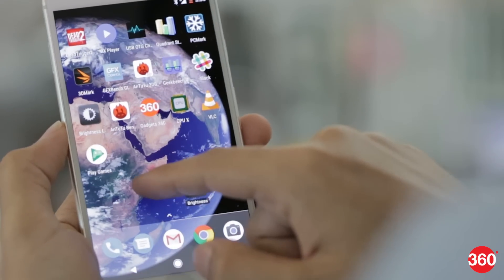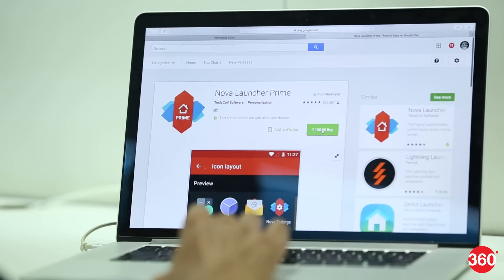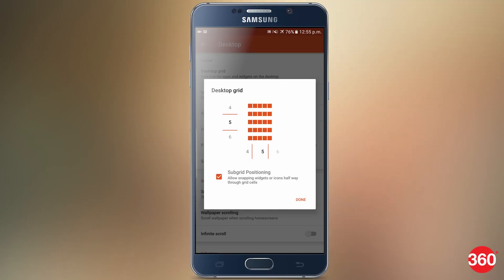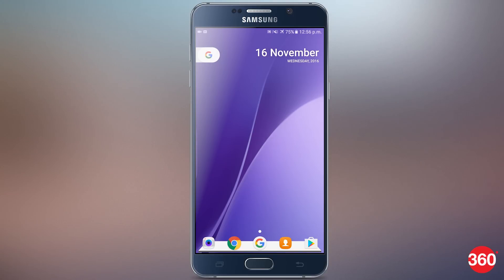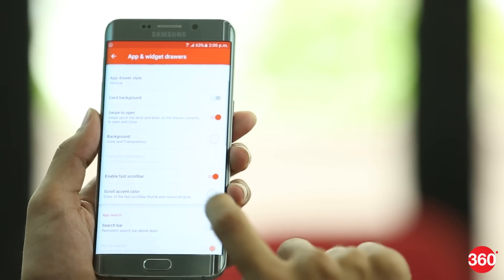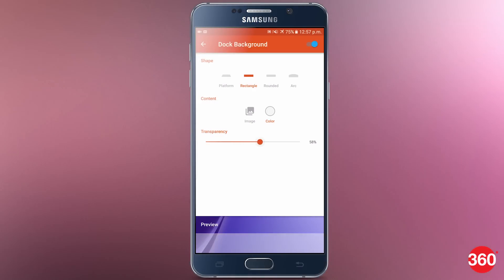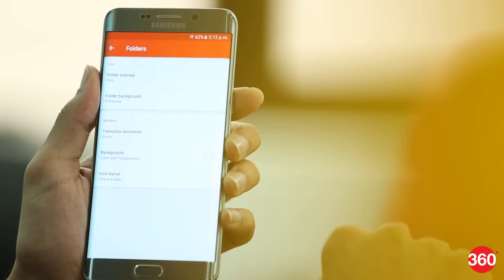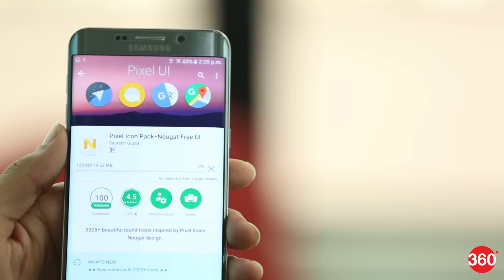How to Get Pixel UI on Any Android Smartphone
Pixel and Pixel XL smartphones come pre-installed with Google's new Pixel Launcher, a custom Android skin with features not available on other smartphones. While Pixel Launcher in available on Play Store, it remains unavailable in India. But worry not, here's a short tutorial on how you can get the Pixel UI on your Android smartphone.